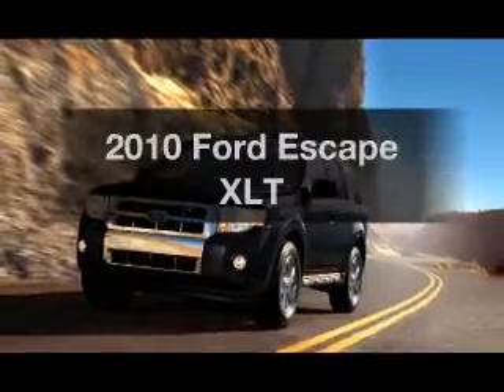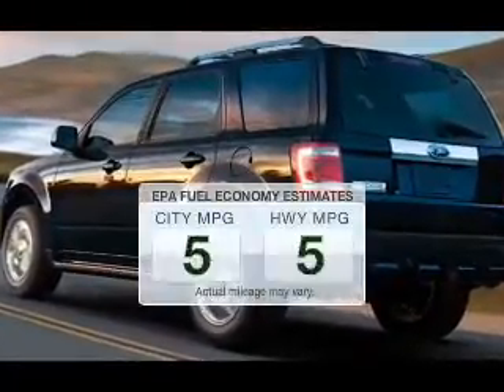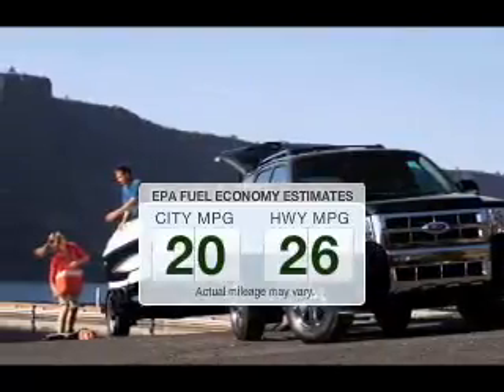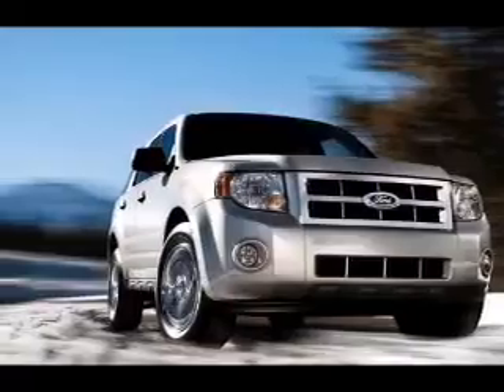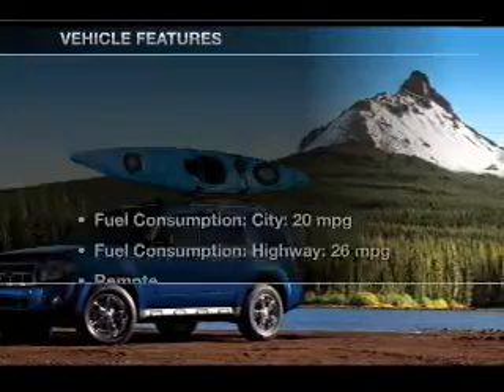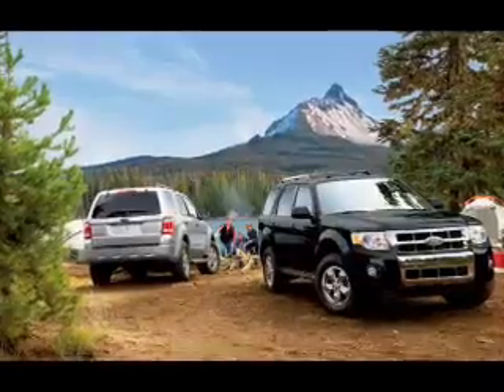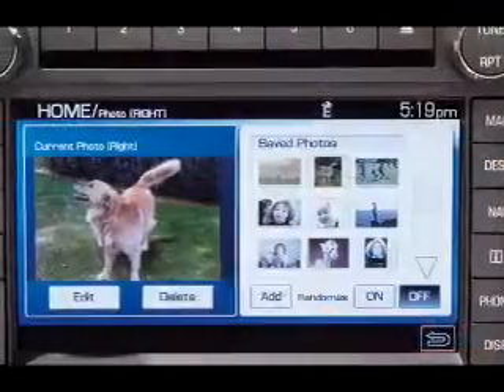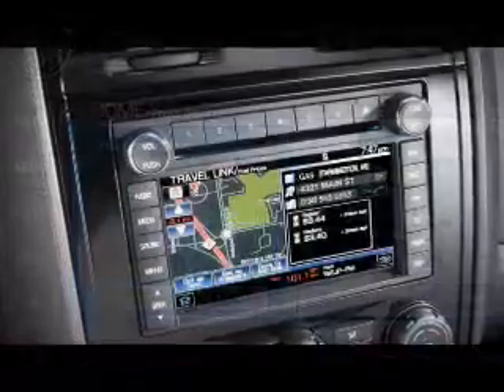2010 Ford Escape - Gaffney SC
Year: 2010
Make: Ford
Model: Escape
Trim: XLT
Engine: 2.5 liter inline 4 cylinder 16 valve MPFI DOHC
Transmission: 6-Speed Automatic
Color: Silver
Mileage: 48862
Address:
714 Chesnee Hwy